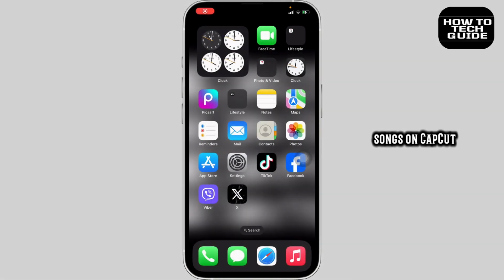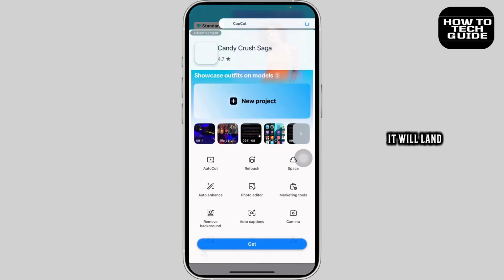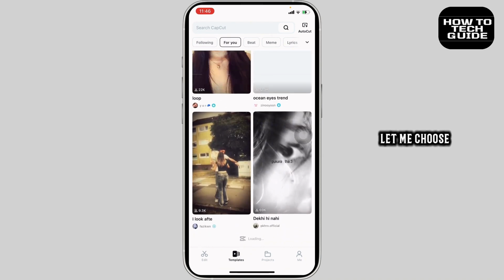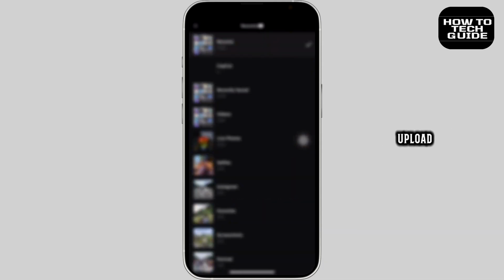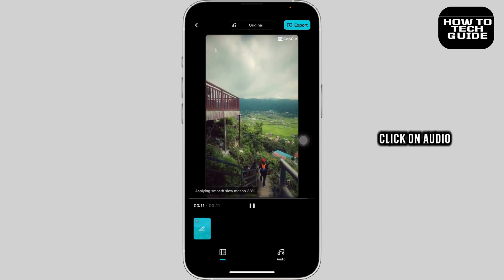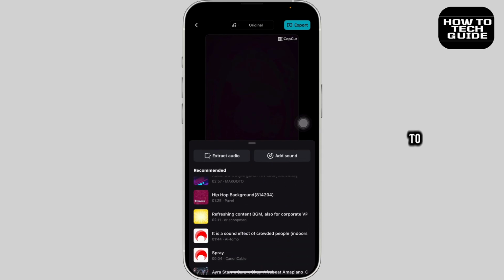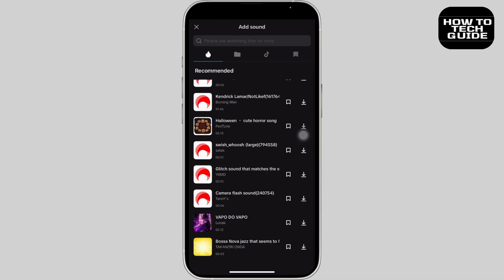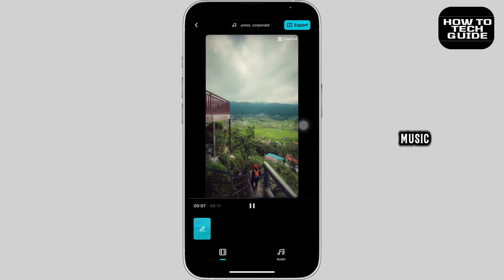How To Change Songs In Capcut Template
Want to change the song in a CapCut template? In this step-by-step guide, we’ll show you how to replace the default audio in any CapCut template with your own music. Whether you want to use a trending sound, a saved audio, or music from your device, this tutorial walks you through the latest 2025 method to change songs in CapCut templates easily.

Timestamps:
00:00 – Intro
00:05 – Steps to Change Song in CapCut Template